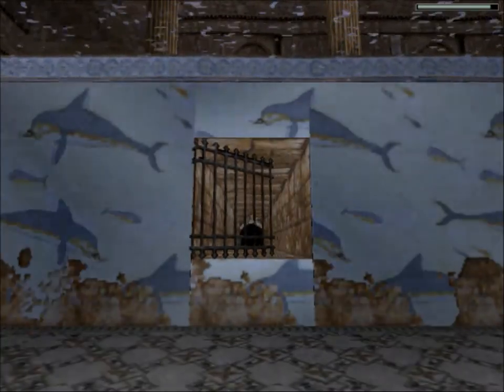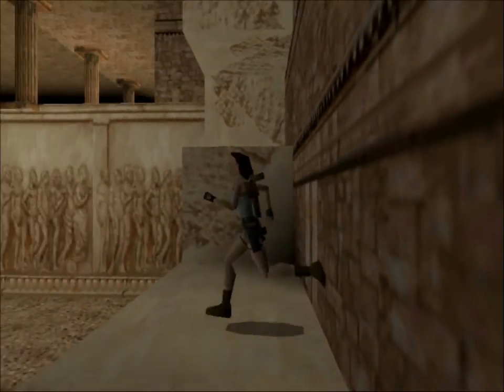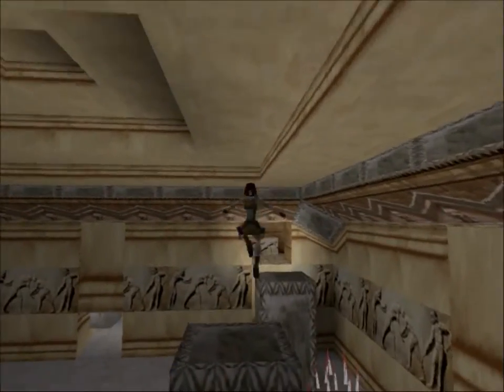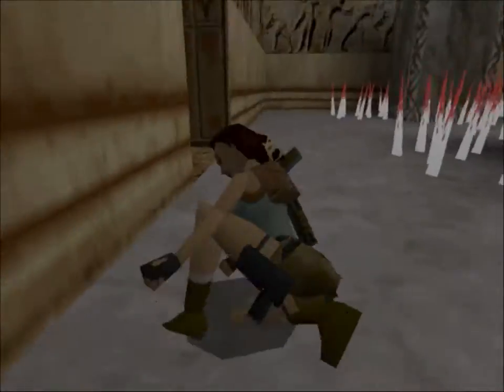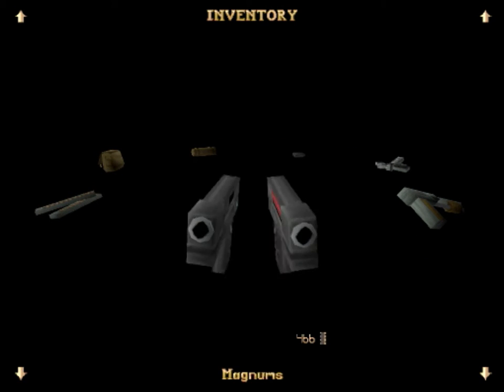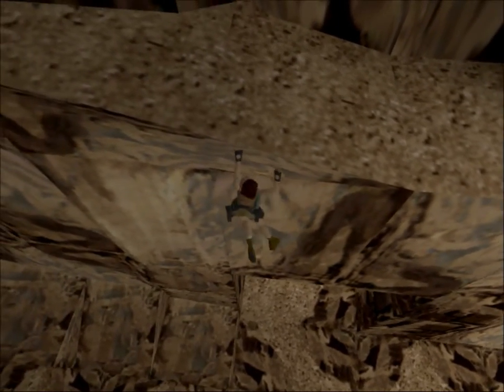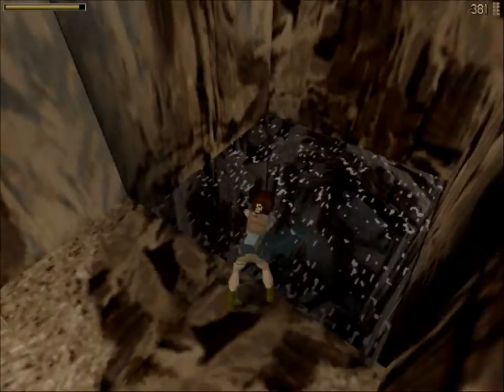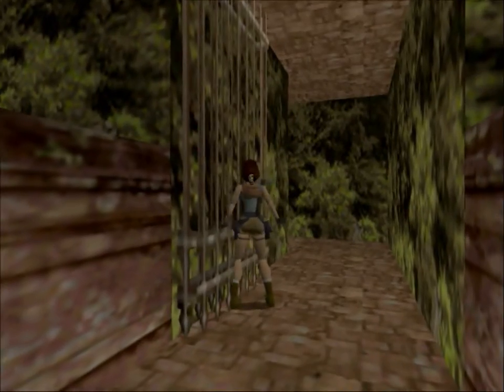Let's Play Tomb Raider (1996) Level 7: Palace Midas (Greece)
43 Kills
23 Pickups
3 Secrets

Secret 1: 19:01
Secret 2: 20:45
Secret 3: 30:50